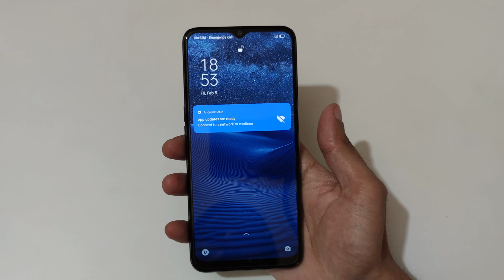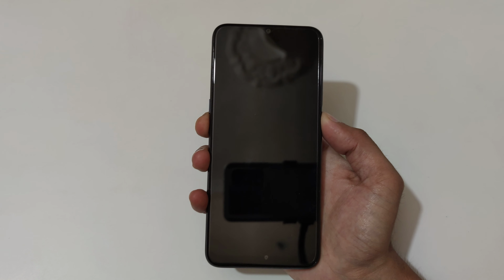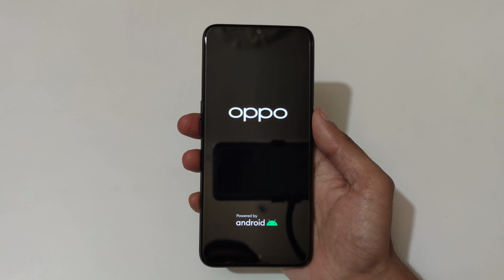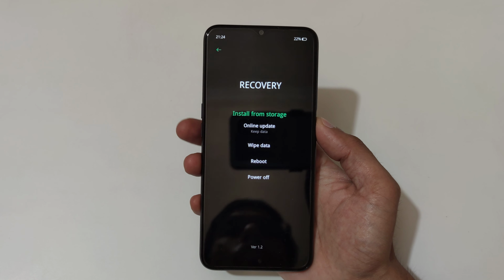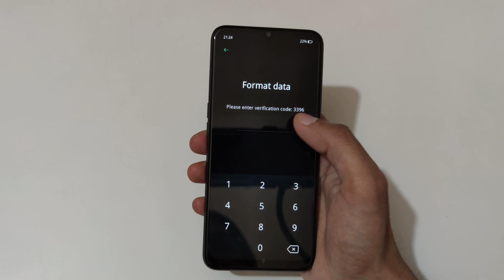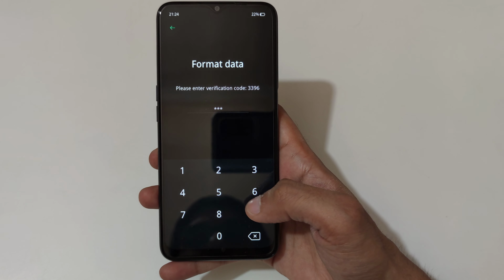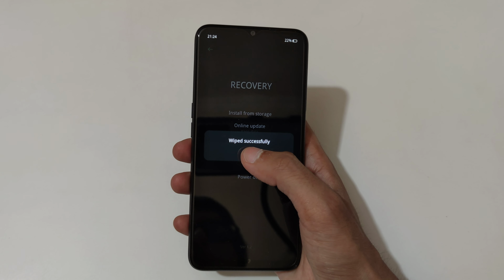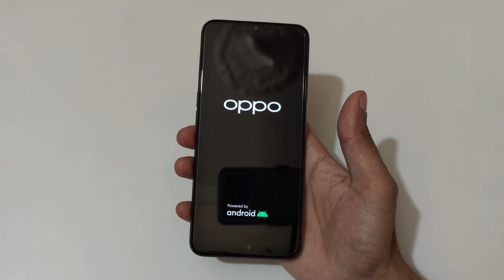How to Hard Reset OPPO A53s 5G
How to Hard Reset OPPO A53s 5G Smartphone. This will work for A53s 5G and any other OPPO Smartphone. [Wipe All Data]